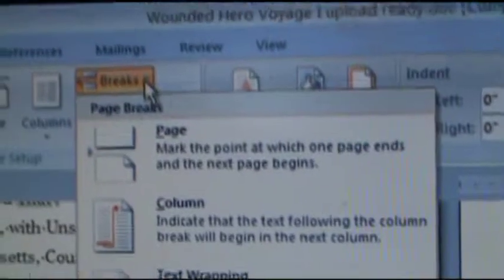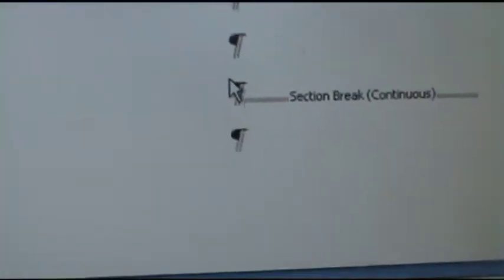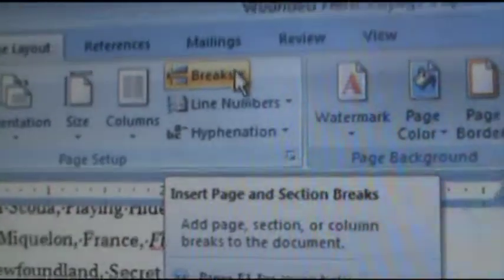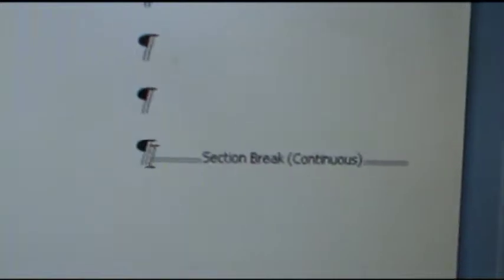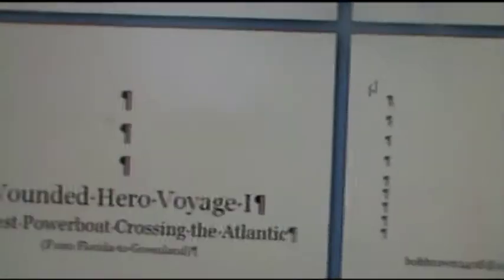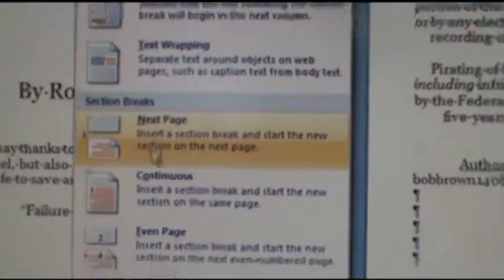Really how to add section breaks inside a document using word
I've watched several videos on how to add section breaks, but they all left me with questions when I actually tried to do it in a real manuscript.  This is what I found out that the other tutorials were forgetting to tell me.